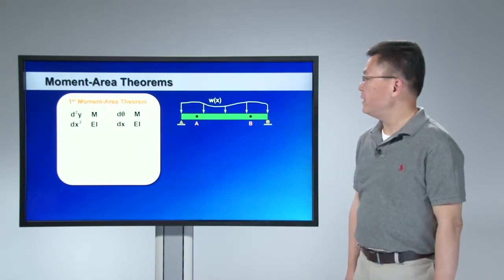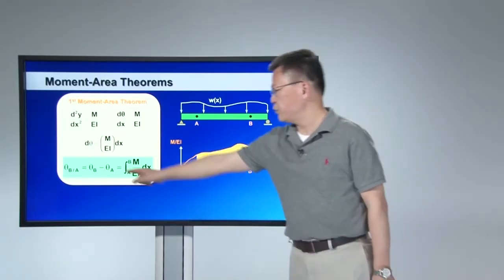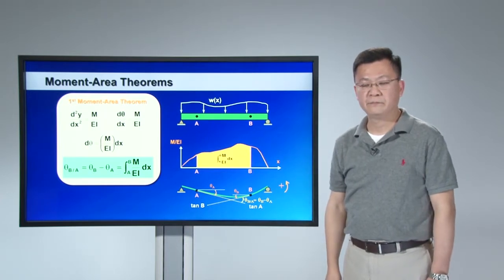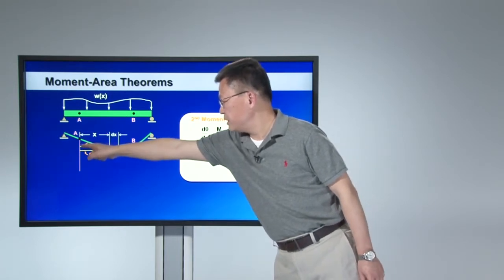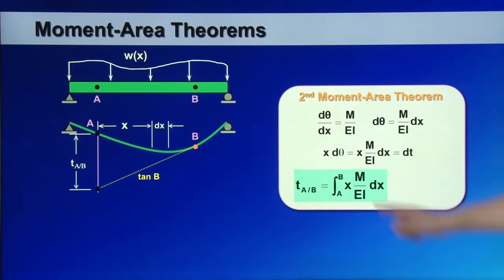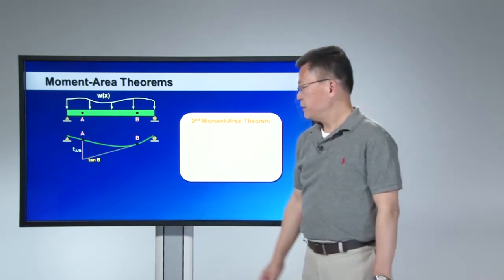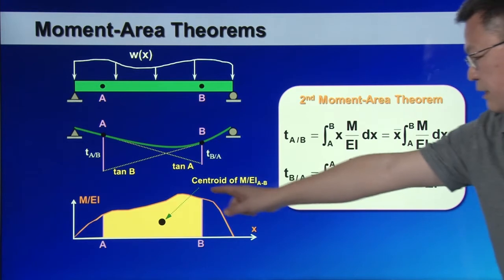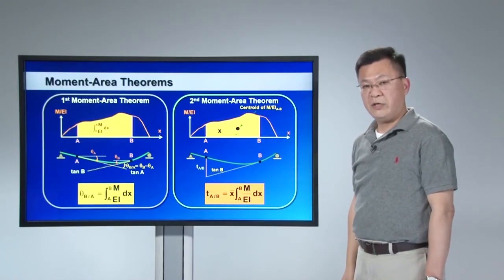Deflections of Deterministic Structures 2